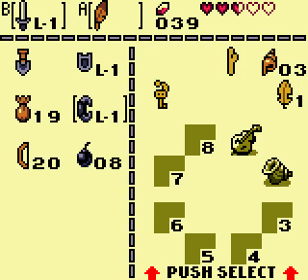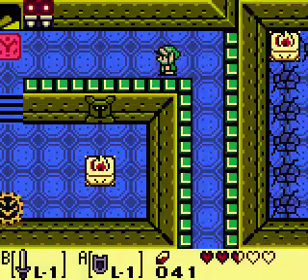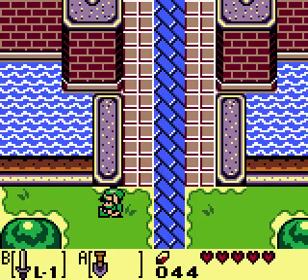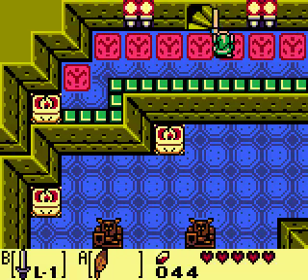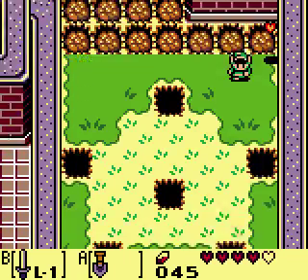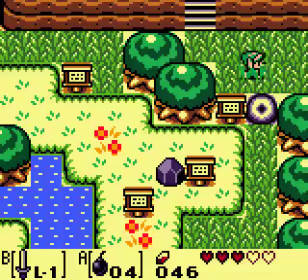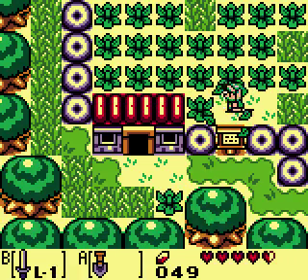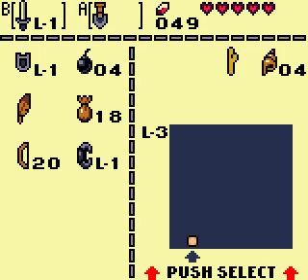Let's Play Zelda: Link's Awakening DX, Part 7 - FIVE GOLDEN LEAVES!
It feels just like the 12 days of Christmas!